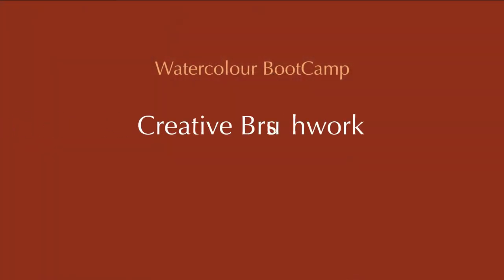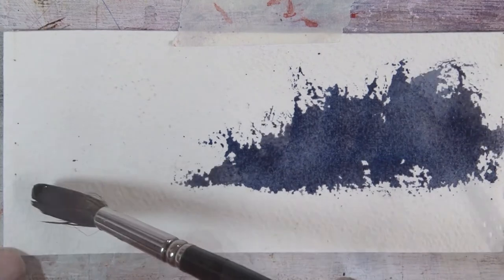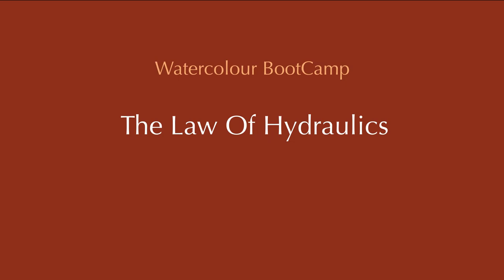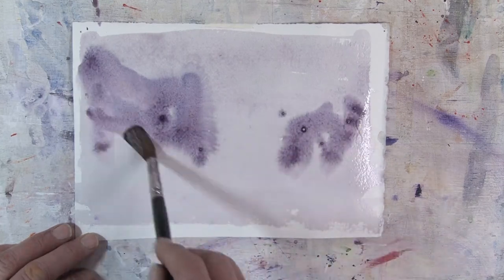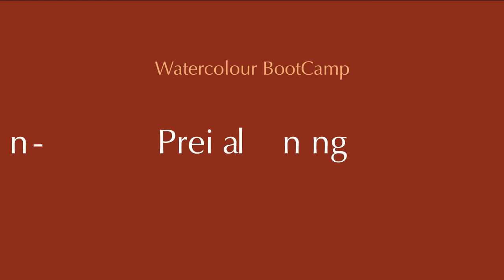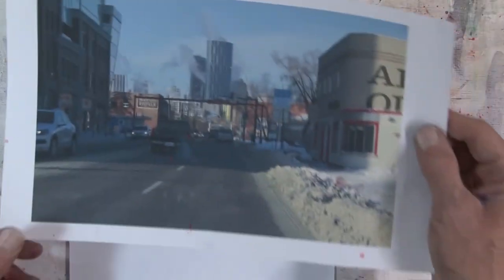Watercolour BootCamp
Watercolour BootCamp: Loosen Up Your Painting By Tightening Up Your Painting Process.  Rex Beanland offers an exciting new workshop.